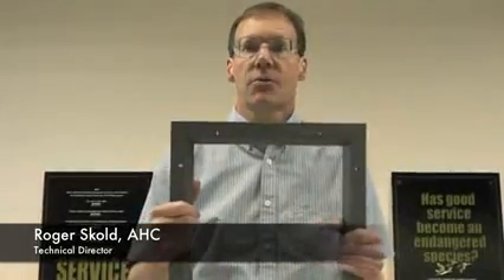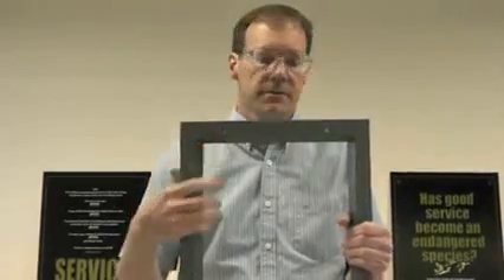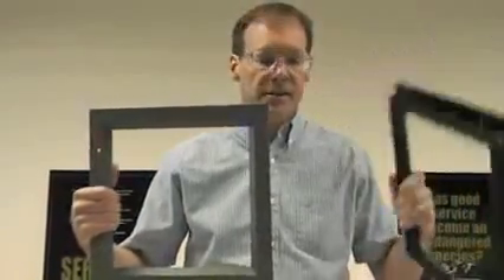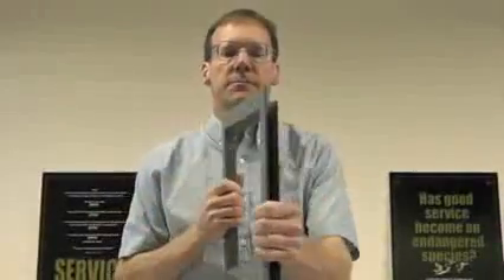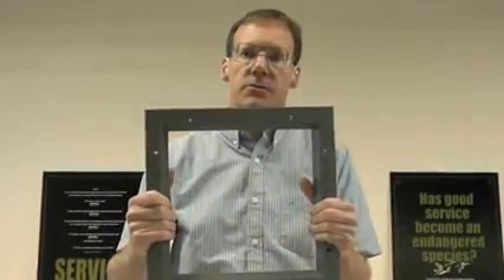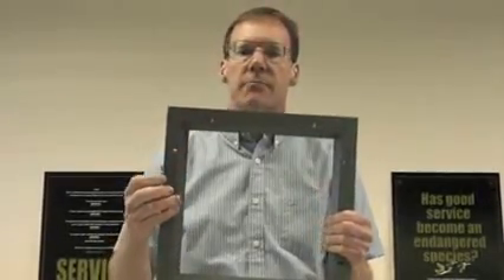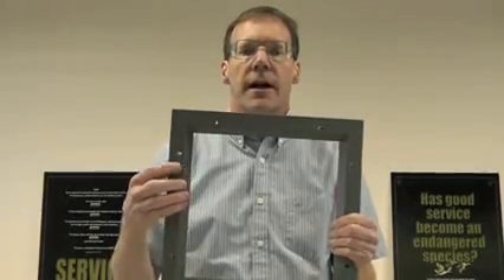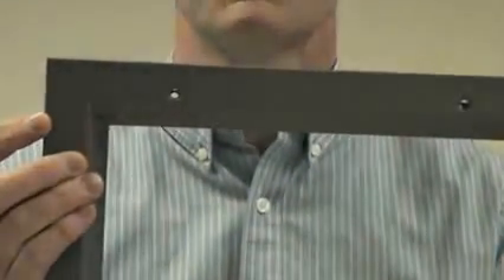National Guard Products New L FRA100 Lite Kit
National Guard Products New L FRA100 Lite Kit, Steel Window Lite Kits, Door Window Lite Kit